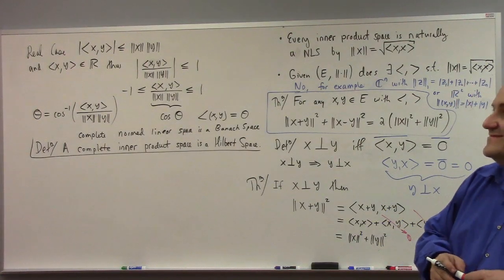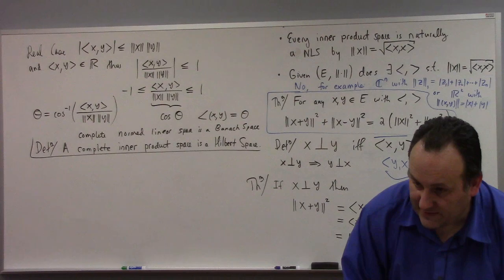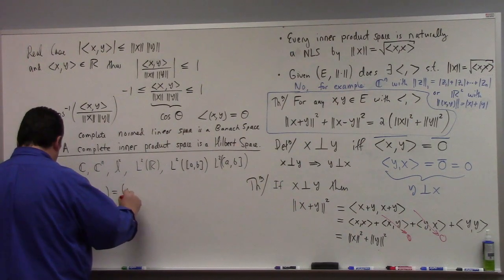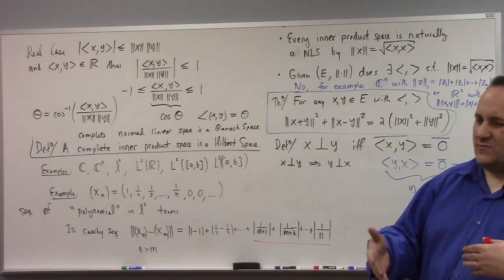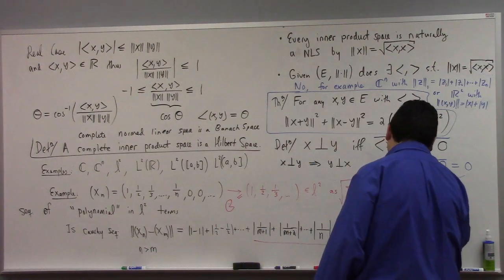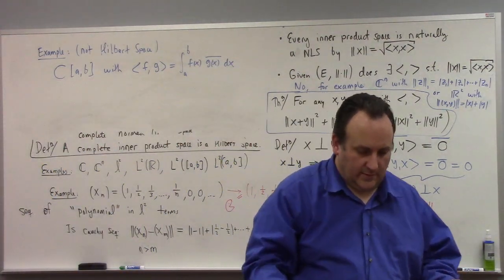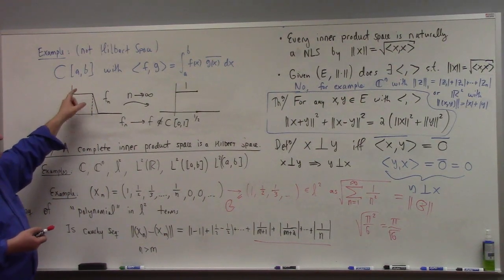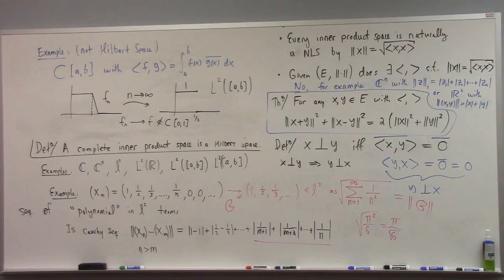Hilbert Spaces: inner product spaces and Hilbert spaces, induced norm, 2-27-23 part 2